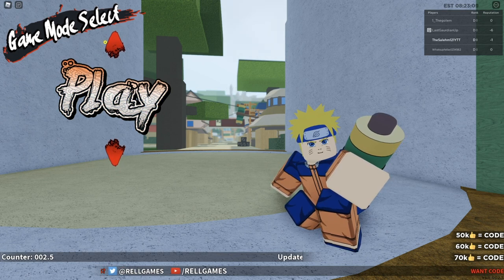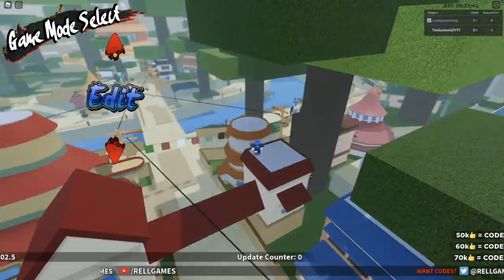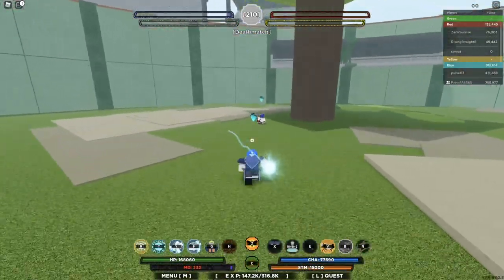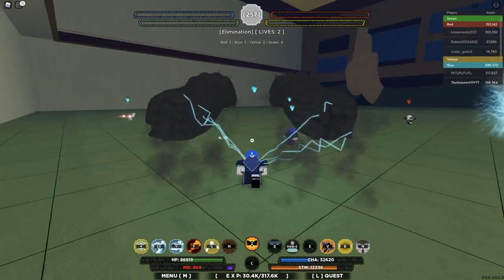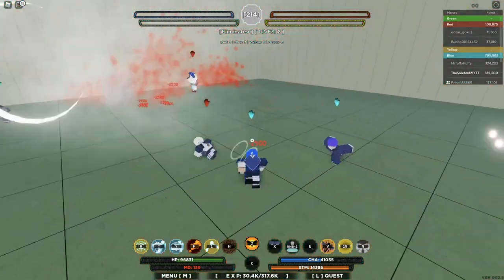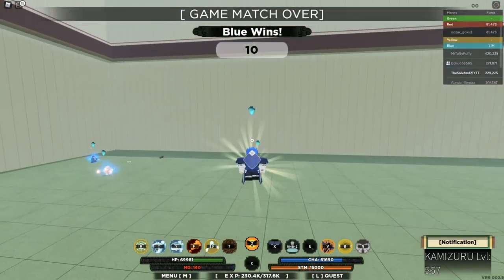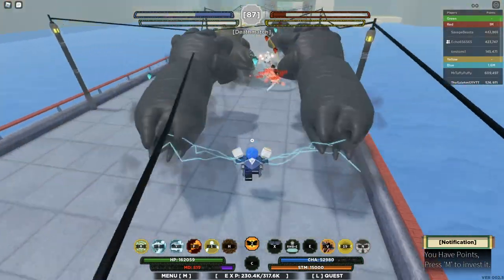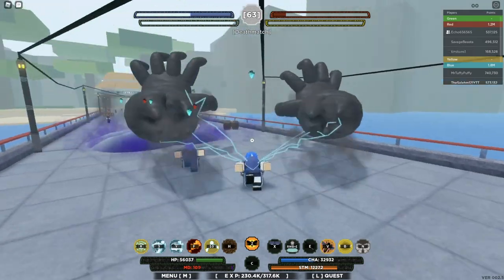GOING ON A WINNING STREAK IN ARENA X MODE!|UPDATE NEW CODES! +25 FREE SPINS!!|ROBLOX SHINOBI LIFE 2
ON THIS VIDEO I'M GOING TO BE TESTING OUT THE NEW ARENA X MODE & ALSO SHOWING YOU GUYS THE 3 NEW CODES THAT DROPPED ON THE NEW UPDATE IN SHINOBI LIFE 2.